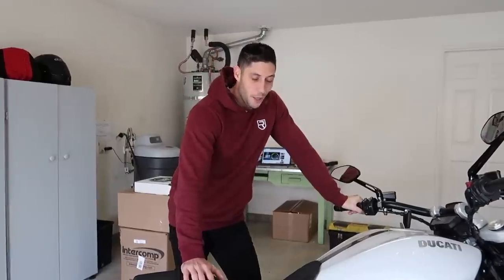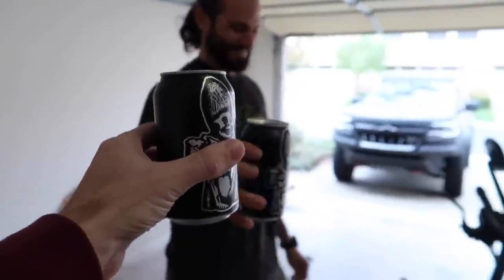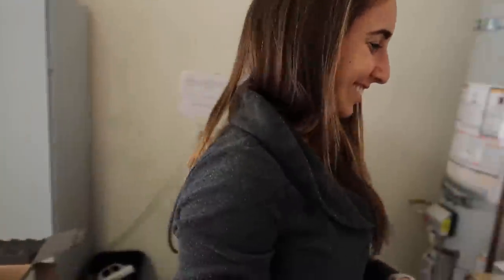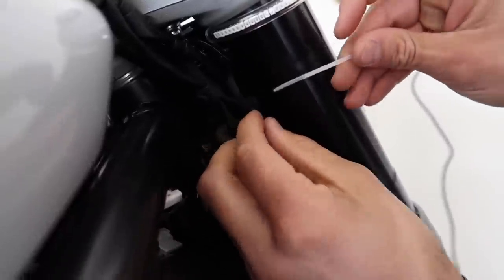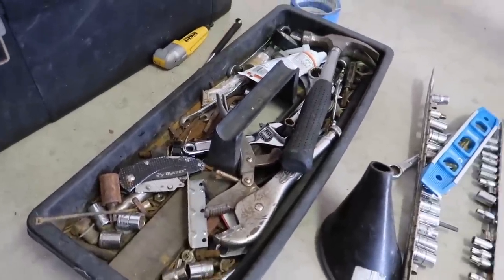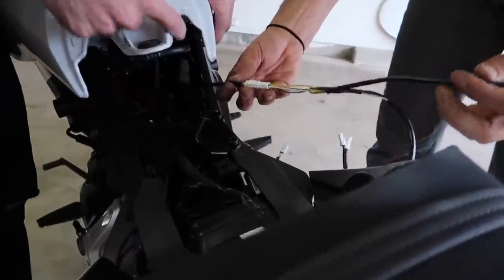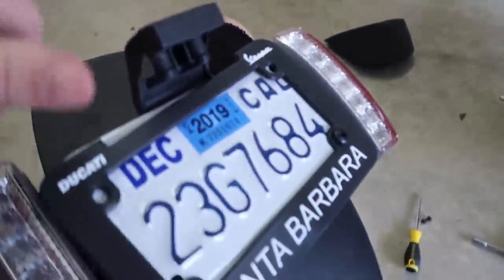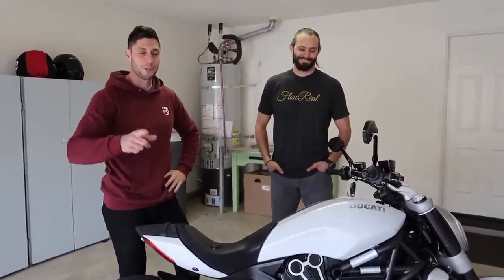Xdiavel gets Flush Mount Turn Signals!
*Win a $50,000 Custom Xdiavel!*